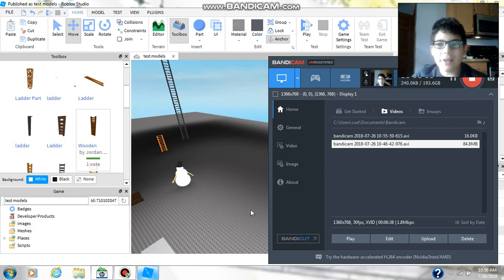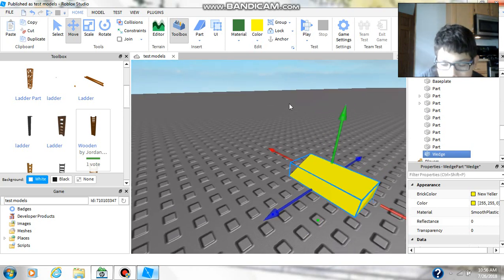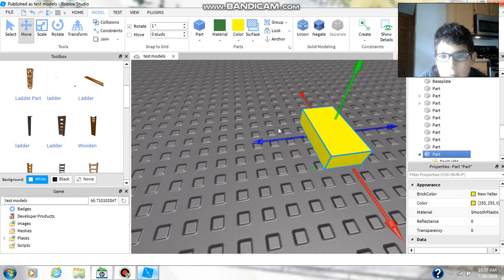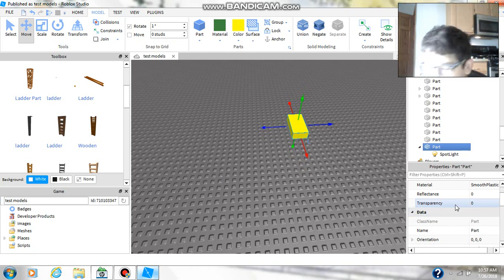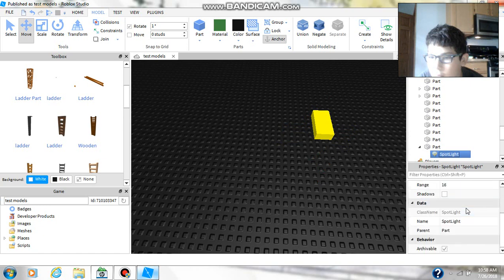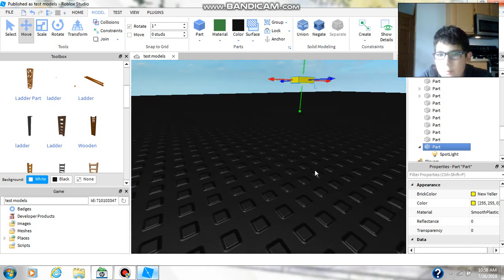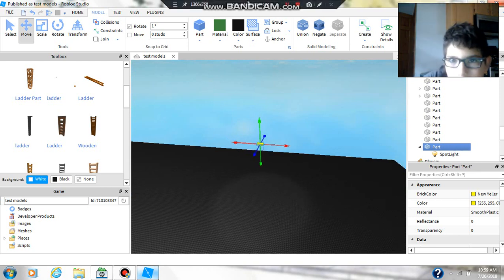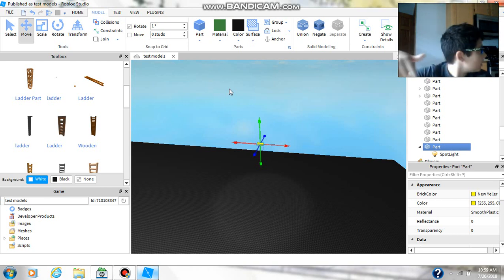how to make a light in roblox studio(check out my new game link in desc)